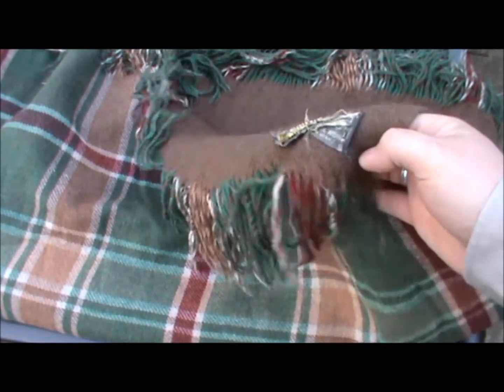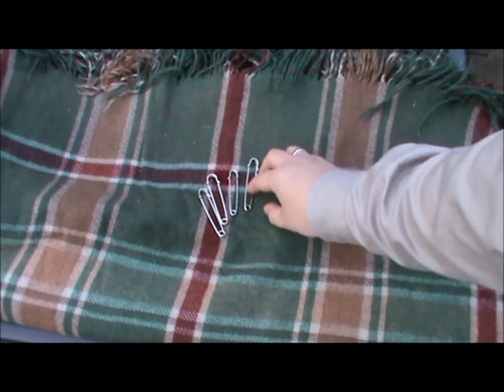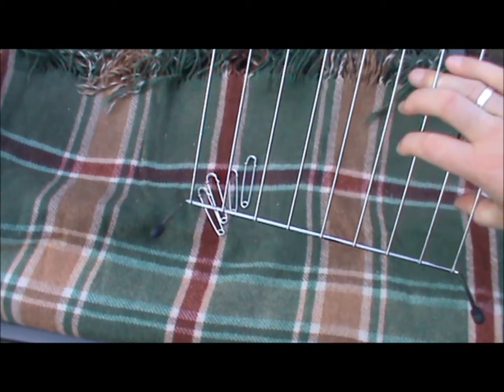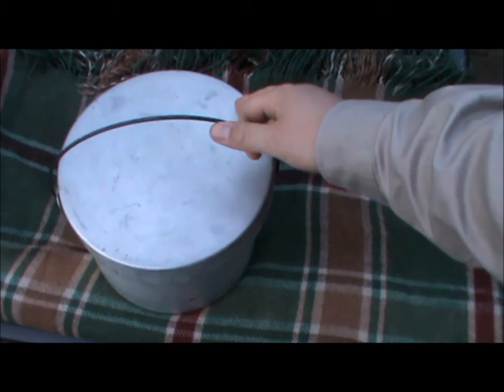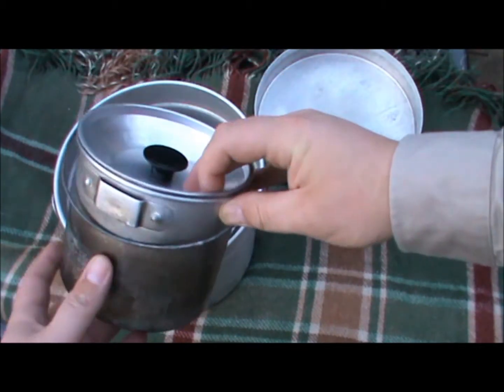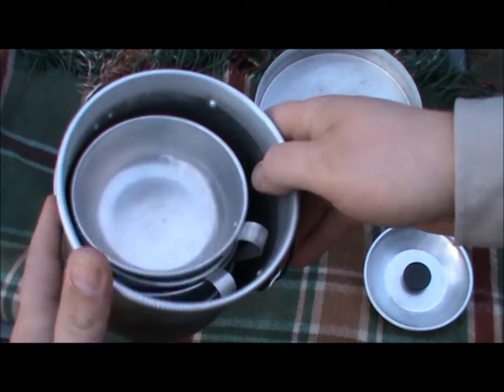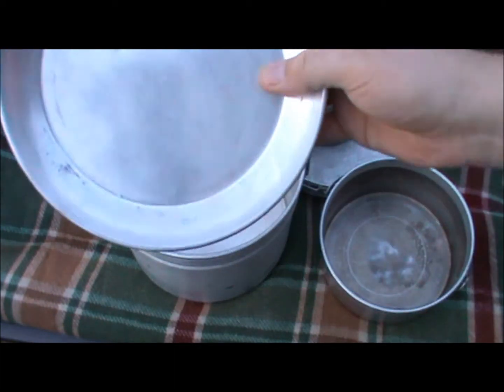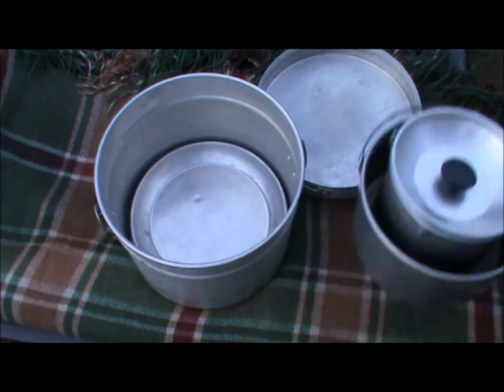Bushcraft Bargains mpg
Some useful items that I picked up from a car boot sale and a charity shop recently. I love a bargain, always have, always will, and once in a while I come across a few real steals!